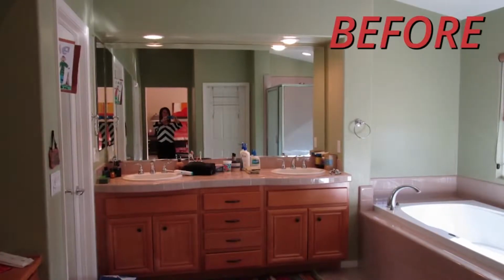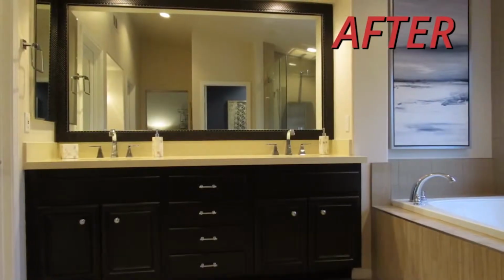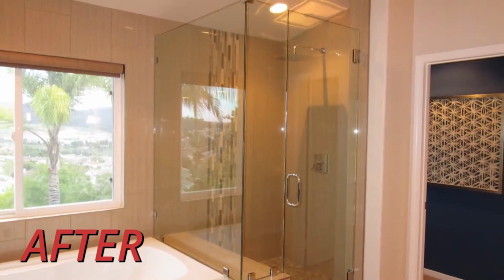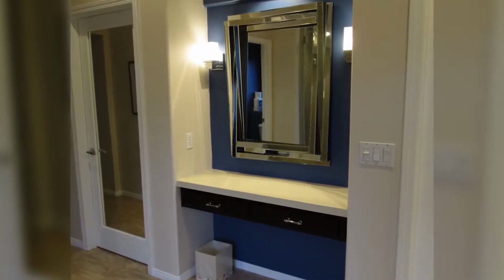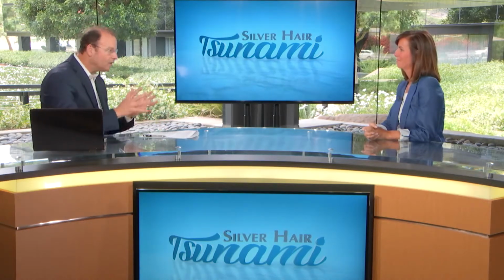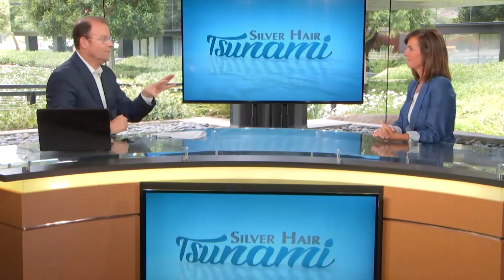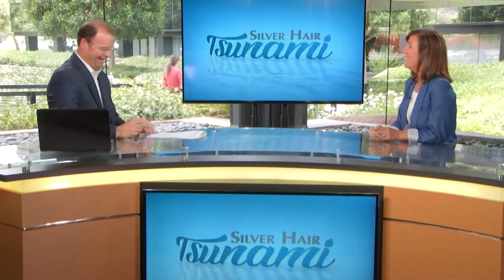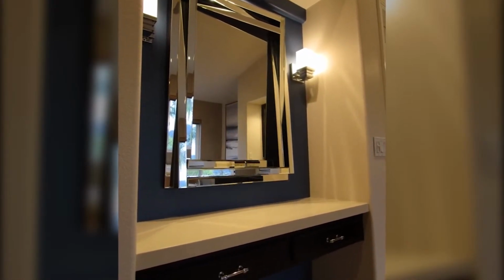Learn how to update your home from esteemed designer Kim Smart TSHT